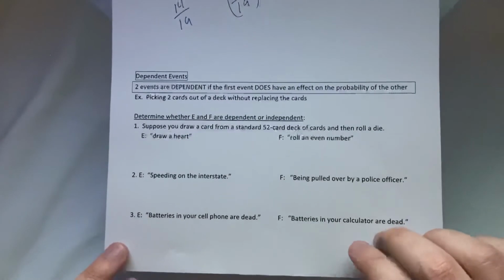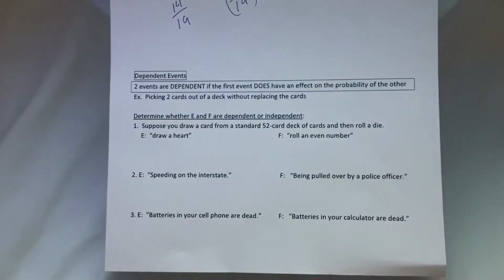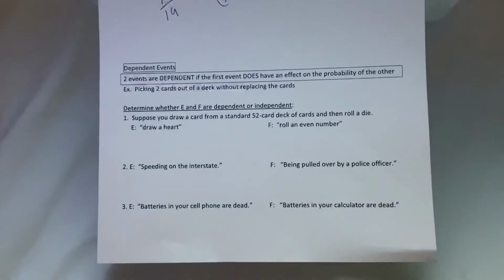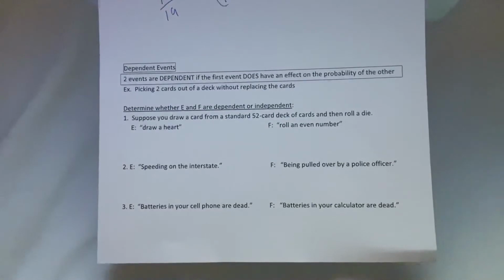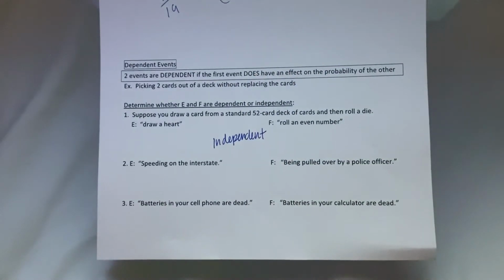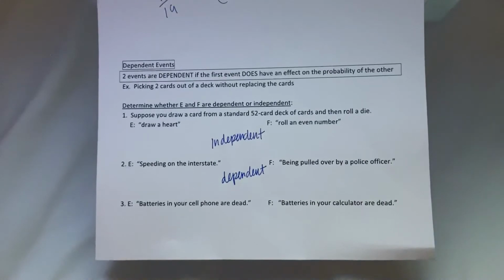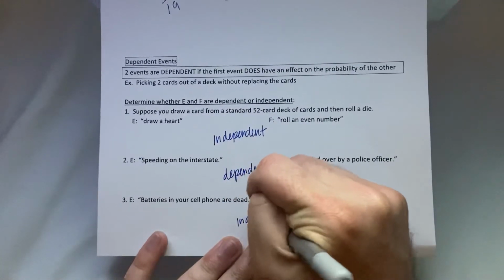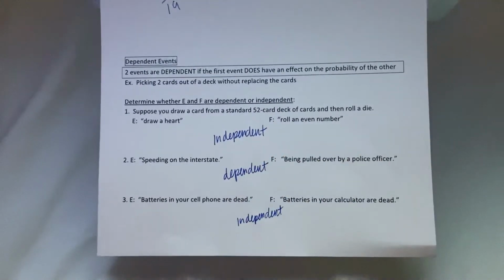MATH 1342 5.3 Notes Part 1